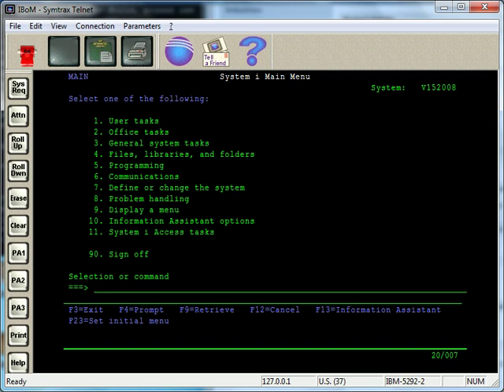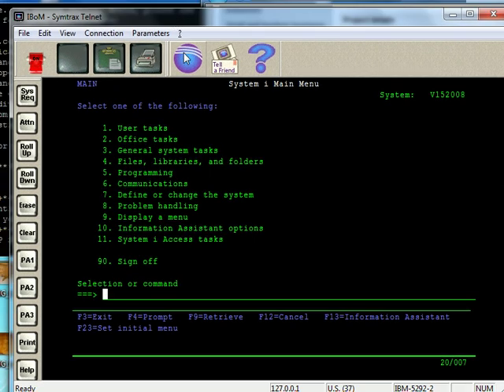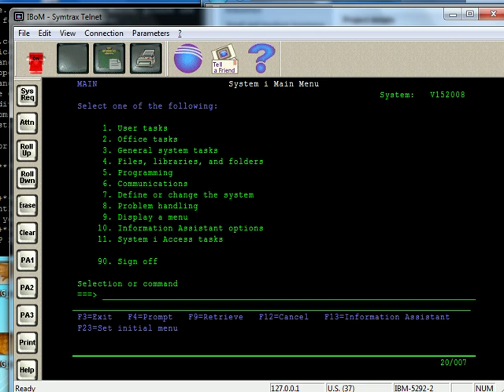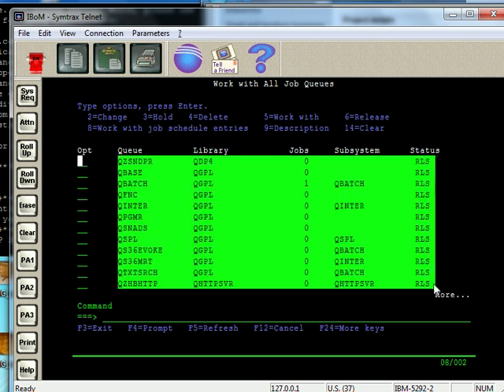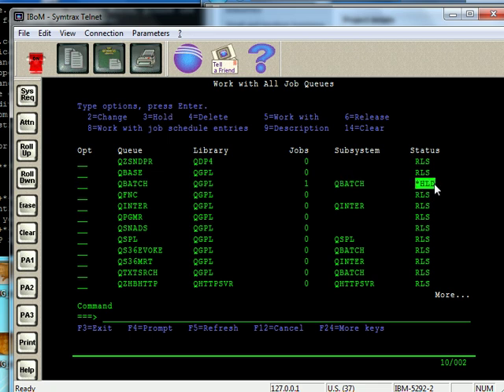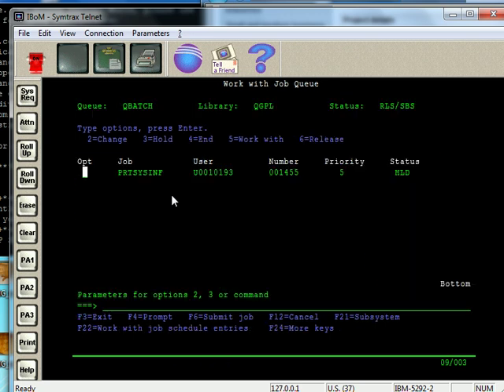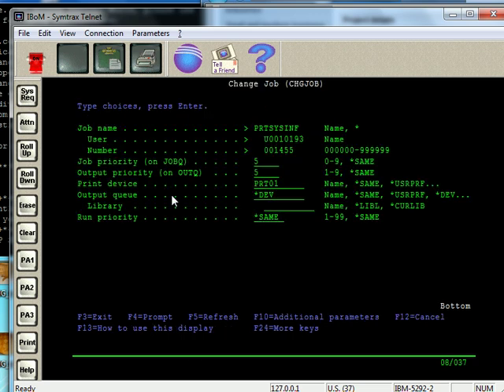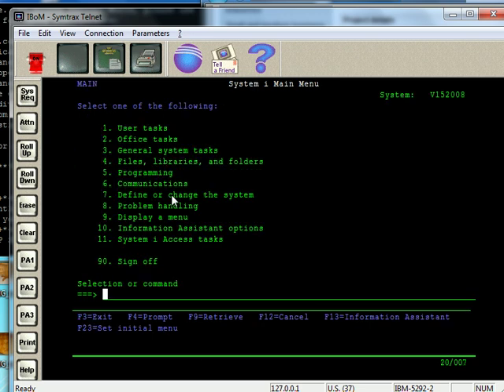AS400 Tutorial - WRKJOBQ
How to work with jobs in job queues using the WRKJOBQ command on the AS/400, iSeries and IBM i.